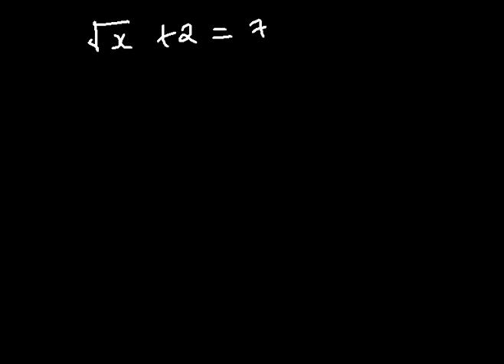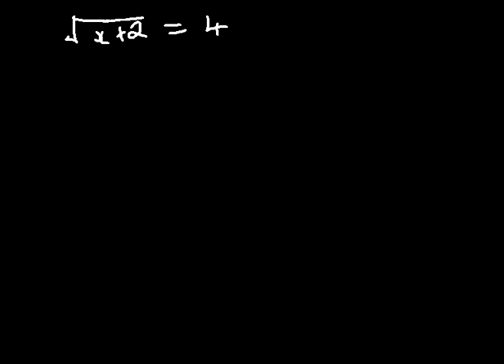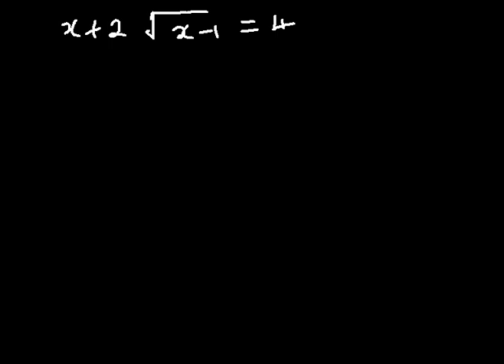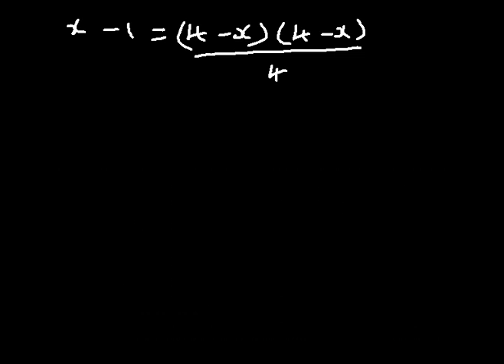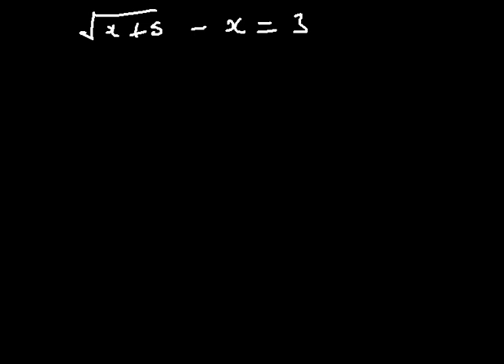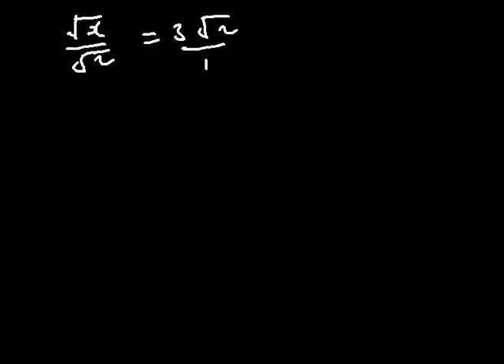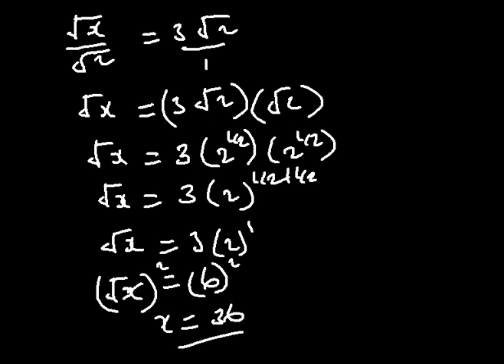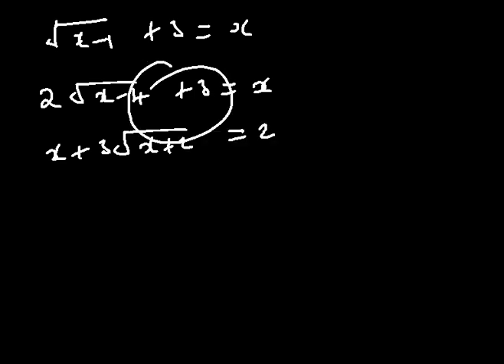HOW TO SOLVE EQUATIONS WITH SURDS (RADICALS)